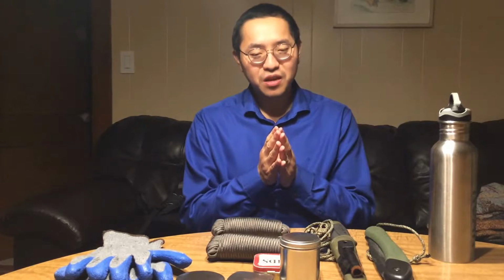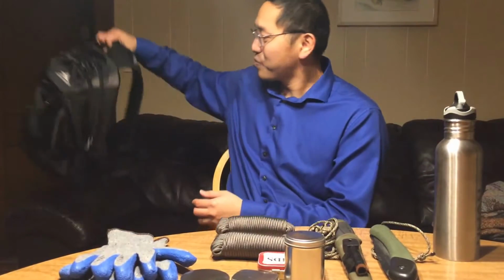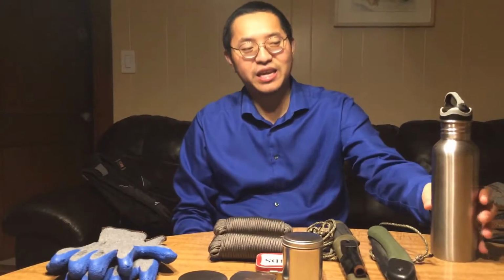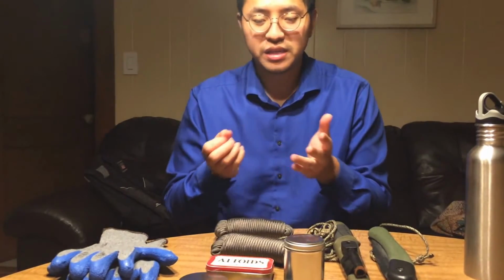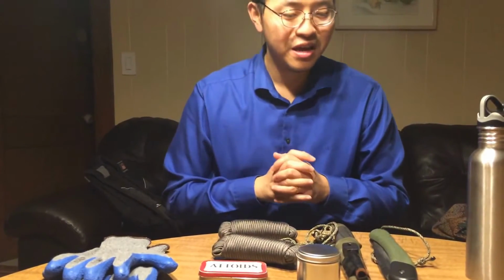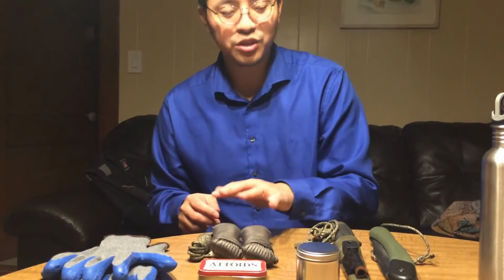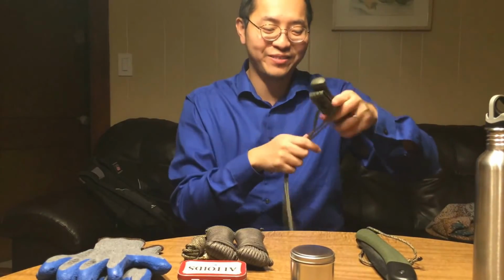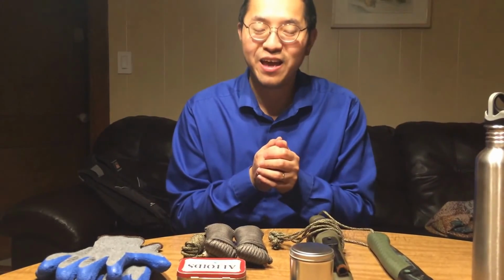Beginner's Bushcraft Kit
After reading about bushcraft, I have assembled a collection of items that can be used in the woods.  Some of these items were found around the house, while others were purchased on amazon.

I am trying to keep this bushcrafting kit as minimalistic as possible since I really want to focus on learning wilderness skills at this point in time.

In terms of purchased items, I had to shell out money for the following:

Mora Companion Heavy Duty
Bahco Laplander saw
Light My Fire Fire steel
150 feet of Paracord